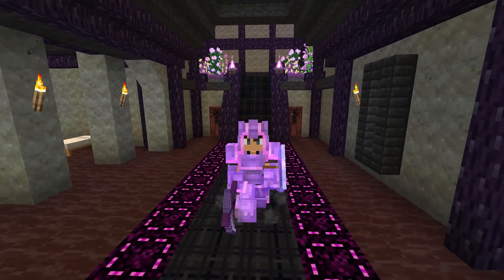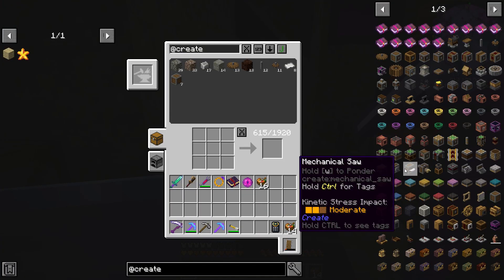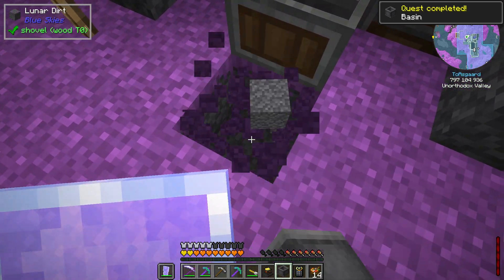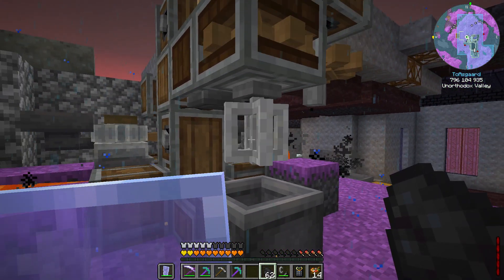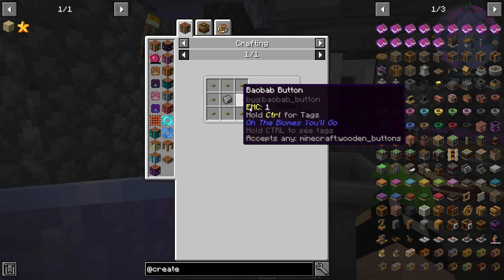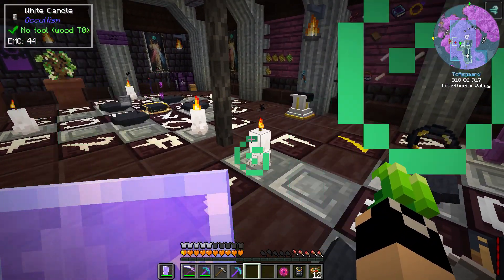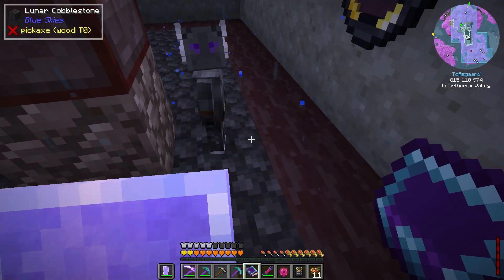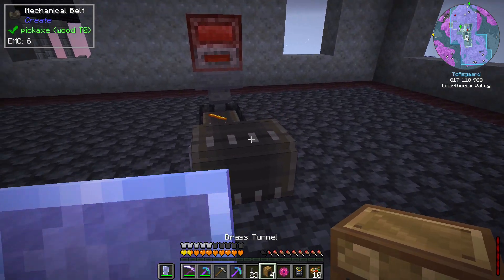Create Engine and Stone Generator: ATM Spellbound Minecraft 1.16.5 LP EP #12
Today we turn our attention back over to Create as we work to move our create area while also setting up a better system for kinetic power and getting stone automated in the process.  We also cut through a lot of Create's progression in the process and ensure we will have plenty of constant stress units for our limestone automation and anything else for a good while.